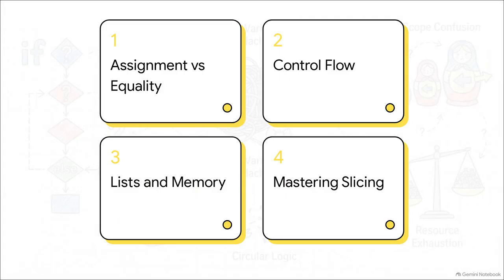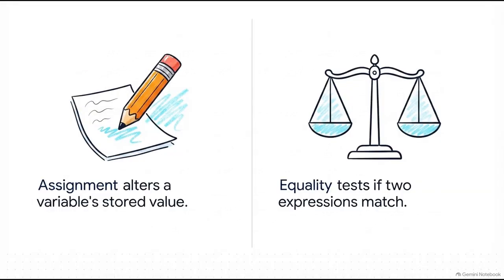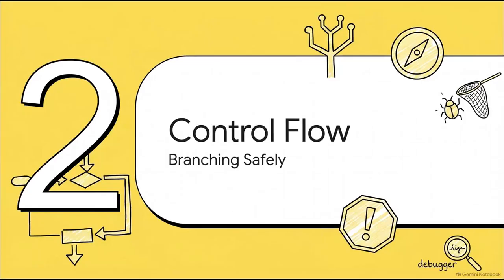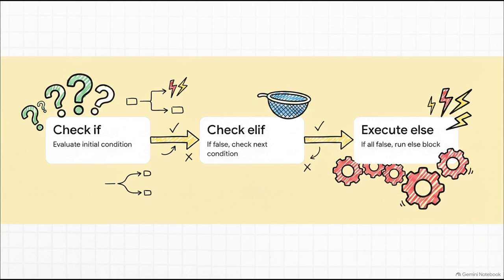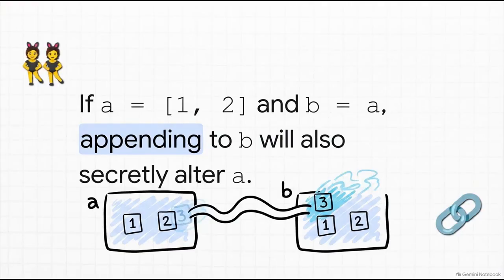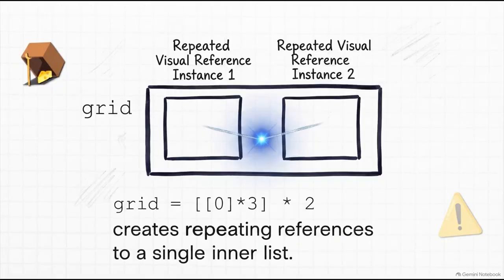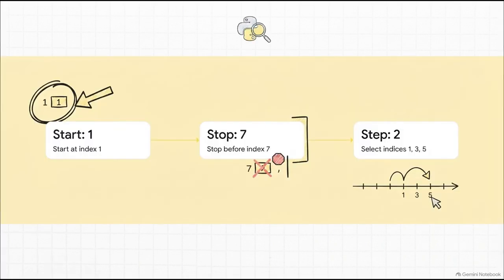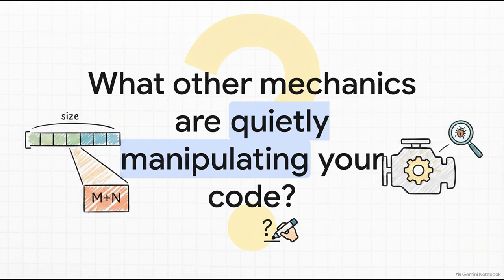5 Python Logic Mistakes That Are Breaking Your Code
Are you a self taught Python beginner struggling with bugs that make absolutely no sense? In this video, we break down 5 critical logic mistakes that almost every beginner makes when starting out in Python and explain the exact hardware and software mechanics behind why they happen.
By understanding how Python manages memory, evaluates expressions, and handles scope, you will write cleaner, bug free code.
📌 Timestamps
0:00 - Introduction Why do Python programs sometimes run perfectly but produce completely wrong results? Let's dive into the core logic traps that catch self-taught developers.
0:45 - Mistake 1: Confusing Assignment (=) with Equality (==) Many beginning programmers confuse the assignment operator with the mathematical sign for equality
. In computer science, an assignment statement (=) sets or re-sets the value stored in a variable’s memory location
. On the other hand, the relational operator (==) is used for equality testing to evaluate whether two separate expressions share the same value
. Using a single equals sign inside a conditional block can cause major issues, as the assignment may return a value that Python evaluates as True, leading to unexpected code execution
2:15 - Mistake 2: Indexing Off-By-One (The Zero-Index Offset) While human counting starts at 1, machines count starting from 0
. This is because an array or list is a continuous block of memory, and the index represents a physical offset (or distance) from the base memory address
. Index 0 means zero offset (directly pointing to the starting address)
. Starting your index at 1 would require the compiler to compute index - 1 for every single memory lookup, slowing down execution
. Zero-based indexing also makes slicing beautiful: your start index represents the starting offset, and your end index represents the exact item count
3:50 - Mistake 3: The if vs elif Logic Gap Control flow defines the path of actions in your program
. Beginners often chain multiple independent if statements when they should be using an if-elif-else structure
. In an elif chain, only the first condition that evaluates to True will execute, and the entire block immediately terminates—even if later conditions are also true
. If you use a series of separate if statements instead, Python is forced to evaluate every single condition independently, which can cause redundant runs or overwrite previous logic
5:30 - Mistake 4: Scope Misunderstandings & Variable Shadowing Variable "scope" determines the exact region of code where a variable can be accessed
. Global variables (defined outside functions) are accessible anywhere, while local variables (defined inside functions) only exist while that function is executing
. Under Python’s LEGB rule (Local, Enclosing, Global, Built-in)
, if you declare a local variable with the same name as a global one, it shadows (hides) the global variable
. To modify a global variable inside a function, you must declare it with the global keyword
, though it is always safer to pass parameters and return results
7:15 - Mistake 5: "Ghost Data" in Mutable Default Arguments Using a mutable object, such as a list, as a default parameter in a function is one of Python’s trickiest traps. The default list is created only once when the function is defined, not every time the function is called
. Because lists are mutable, appending to that default parameter alters the exact same list in memory, causing "ghost data" from previous runs to persist across independent function calls
. The solution is to use None as the default and initialize a fresh list inside the function body
💻 Resources mentioned in this video:
Variable Scope & The LEGB Rule
How Array Offsets Work in CPU Memory
The Logic of Mutability & Shared References